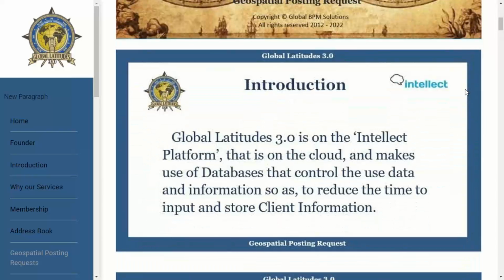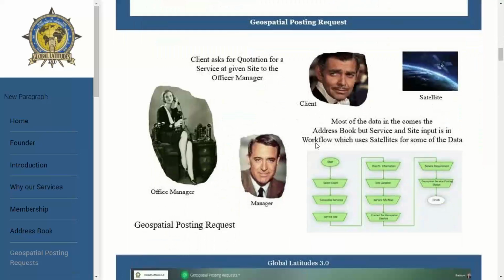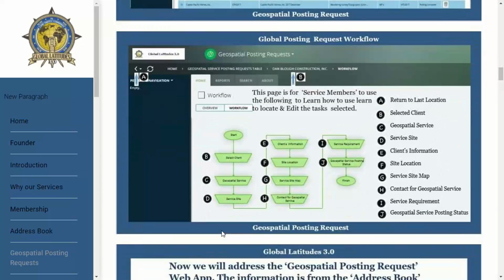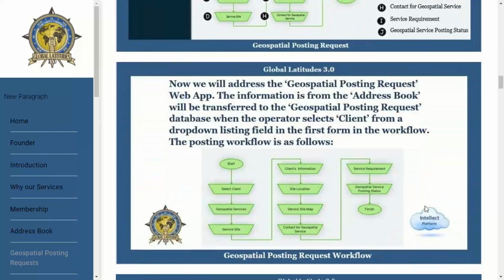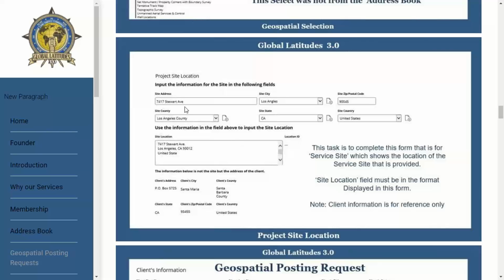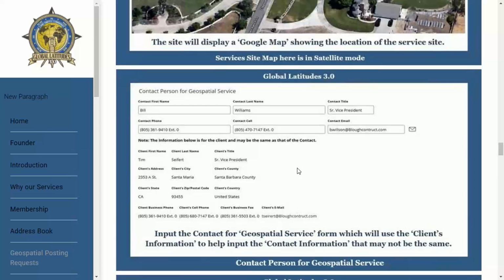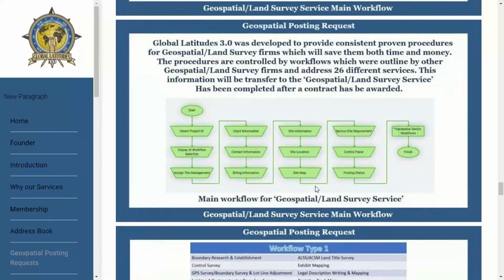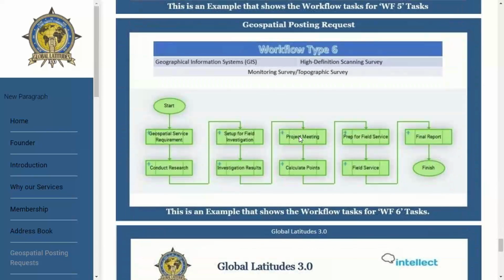Global Latitudes 3 0 Survey Service Posting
Global Latitudes 3.0 is a Geospatial/Land Survey Service developed by Global BPM Solutions and provides automation, improved performance, and cost reduction with the service on the intellect platform.
Global Latitudes 3.0 has these main objectives:
1. To automate the research, estimate process, and the generation on detailed proposal.
2. Reduction in the time required to respond to the customer’s request for services.
3. Use databases to store client information so when requested it transfers into a request database workflow makes use of dropdown list which reduces time.
4. Make use of workflow proven procedures to ensure that the required tasks are complete, recorded, and the costs for each task recorded.
5. Customer safety and security with data and information with access of user’s control of workflow task and automated backup of all data and information every 24 hours.
6. State of the art use of transfer of information, data, and pictures to and from the field with the use of Android as and iPads.
7. Use in workflows the interface for completing of information using GPS and other satellite services to obtain information on clients’ service location.
8. Control of build in Reports, Proposal, and Invoices with the control of content and the use of the customer’s header, Signature approval, and footer.